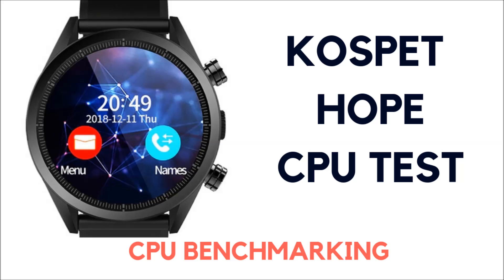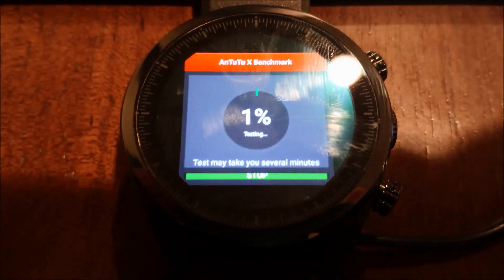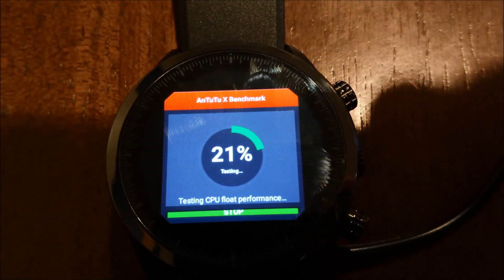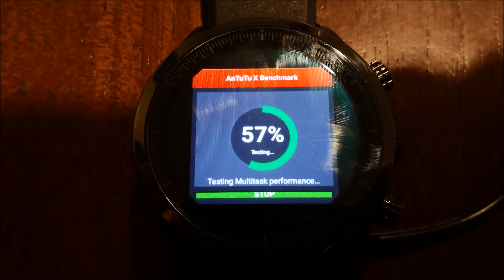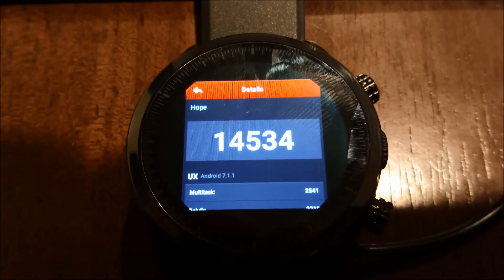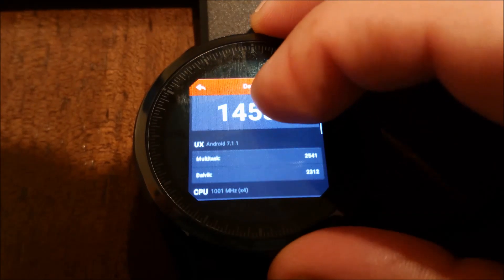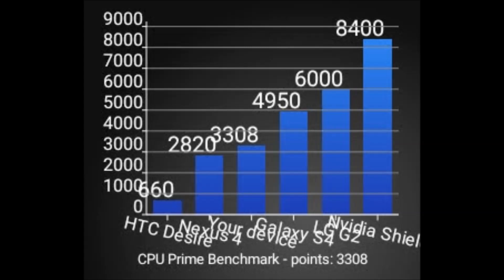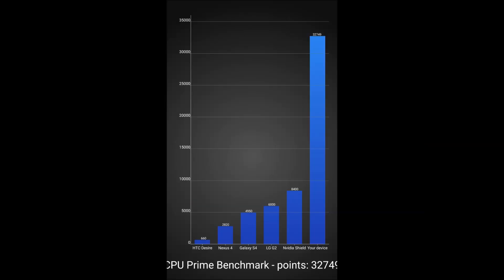KOSPET HOPE 4G CPU BENCHMARKING TEST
THE BEST KOSPET HOPE 4G CPU TEST - PERIOD!

Bluetooth calling is not supported and there is no option in the settings or via the wiiwatch 2 app to activate such feature. There may be a software update in the future that will allow Bluetooth calling.

DESCRIPTION: The first ever smartwatch introduced by Chinese company Kospet. This is the world's first smartwatch with a ceramic bezel, 3 gigs of ram, and 32 gigabytes of storage. In this video, we will perform CPU bench-marking tests from ANTUTU and CPU MARK. The goal is to see how the Mediatek 6739 Quad Core Processor performs. Please note that this Kospet watch is running Andriod 7.1.1.

This helps me create more unique content that goes in-depth and covers the real usage of devices like this smart watch.